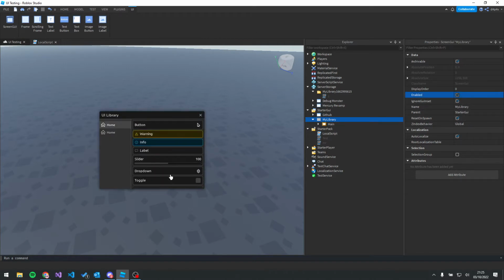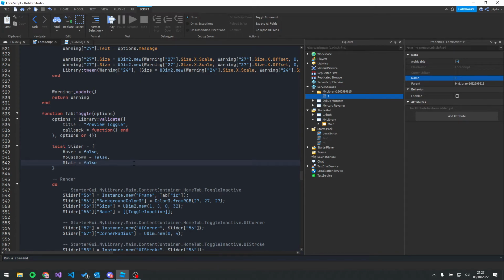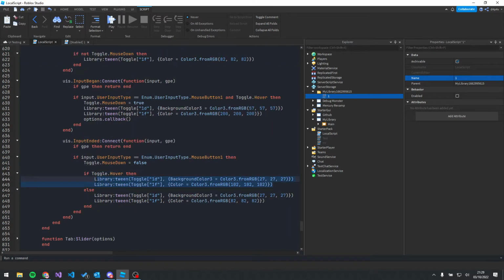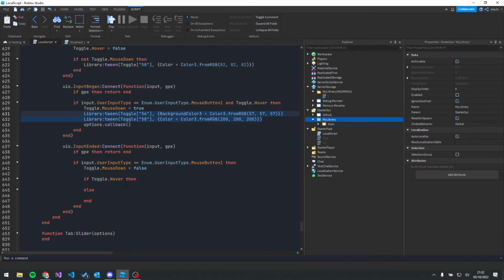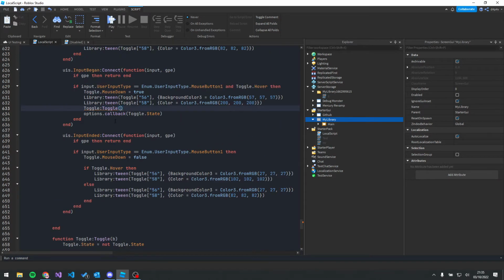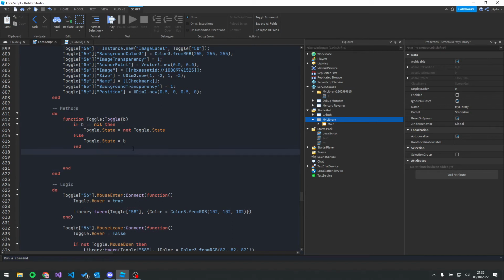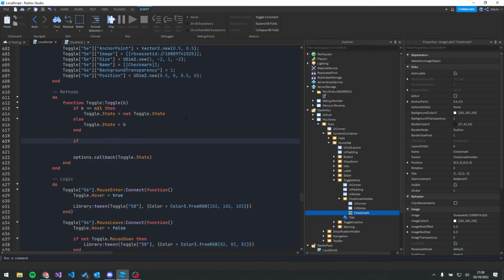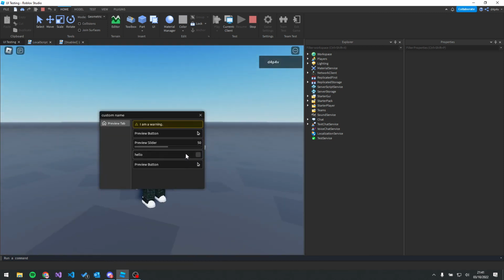[#8] Roblox UI Library Tutorial – Toggles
ep 9 - dropdown
ep 10 - finishing